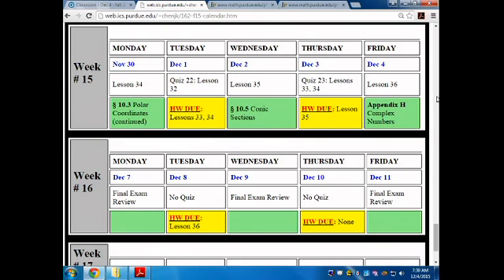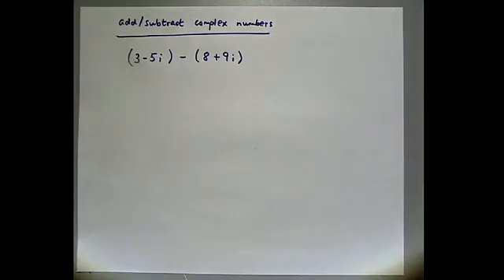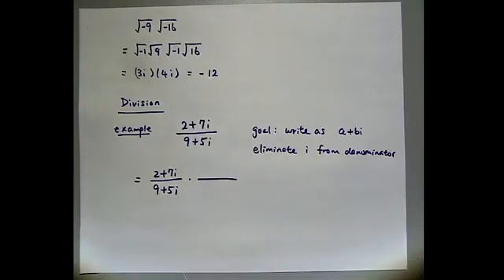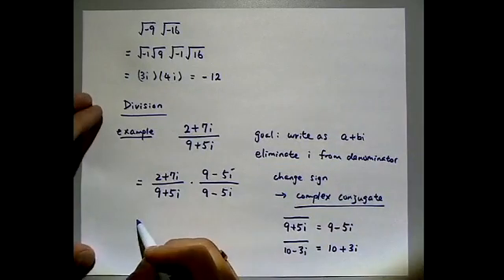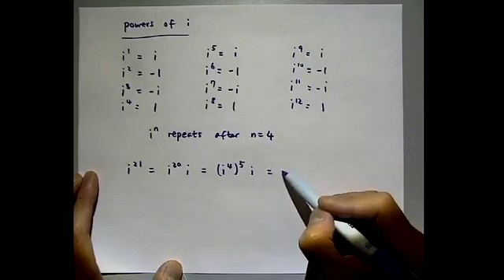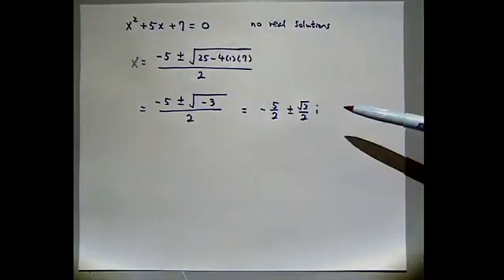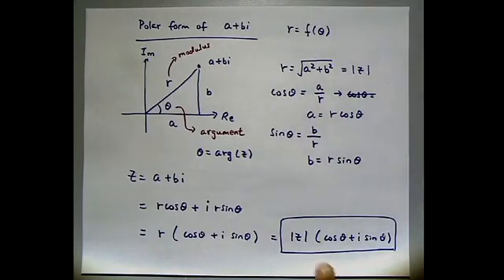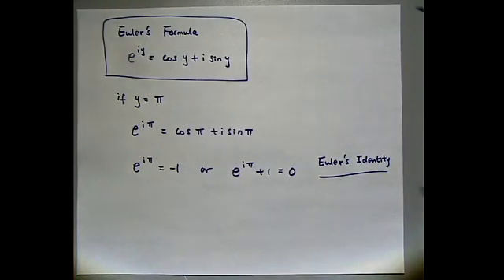MA 162 Calculus II Lecture 39